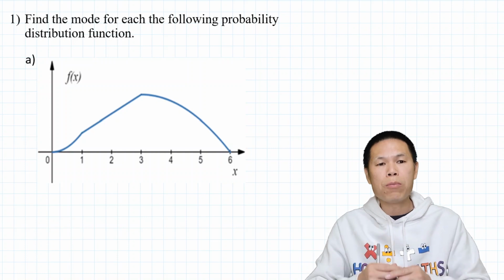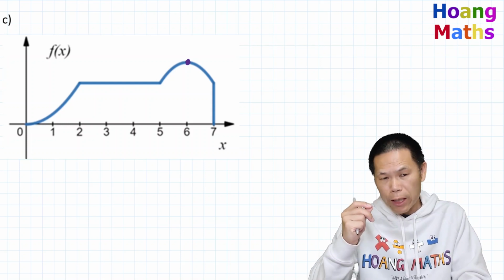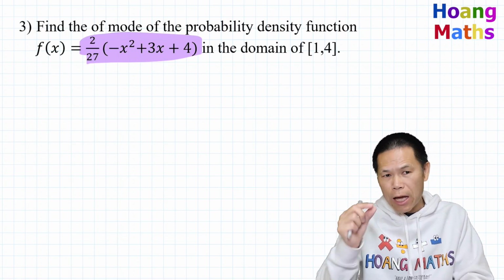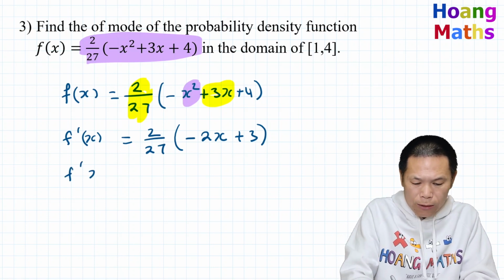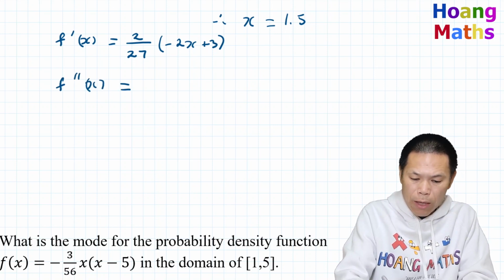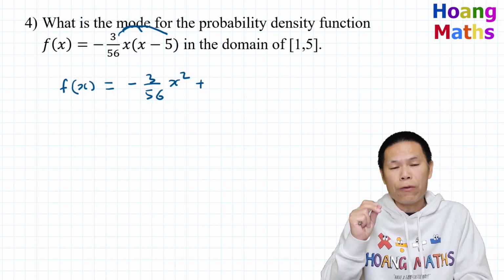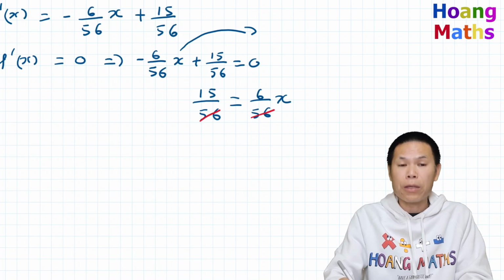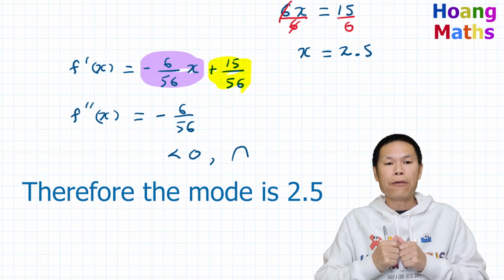Mode of a Probability Density Function